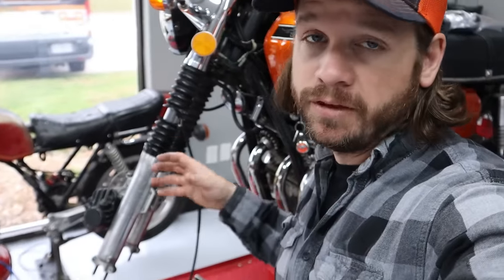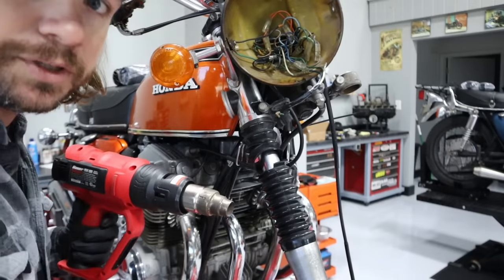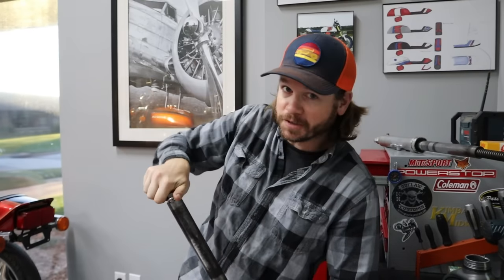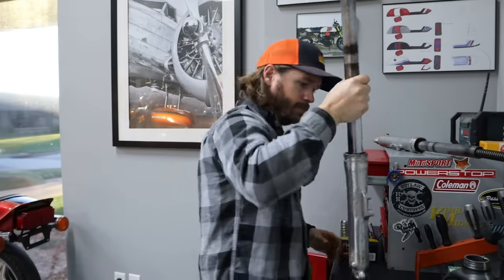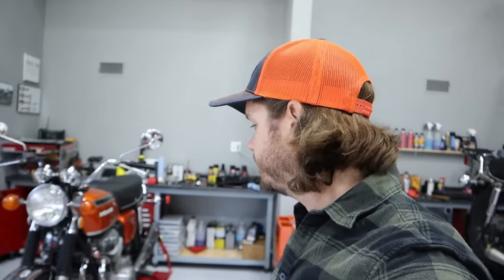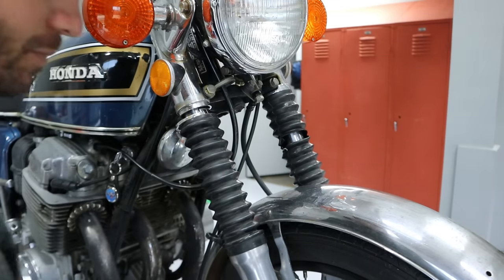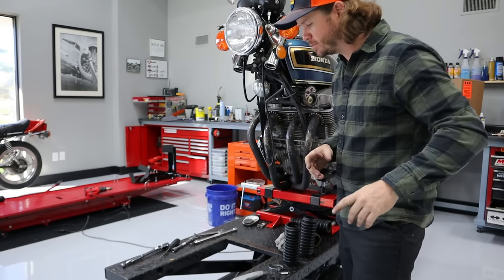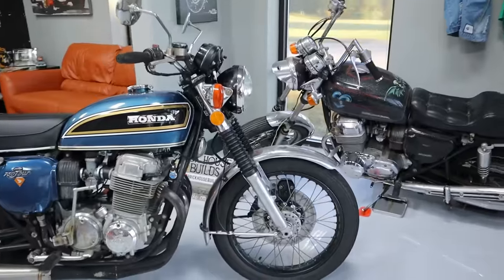CB750 Fork Seals and Boot Replacement!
Replacing fork seals and boots on two Honda CB750s! Two familiar faces in the shop for the video with my blue 1975 CB750 I call "Pati" and a beautiful orange 1972 CB750 I have made videos on before. The mission is to replace the brittle and cracked original fork boots as well as the seals on the orange bike.